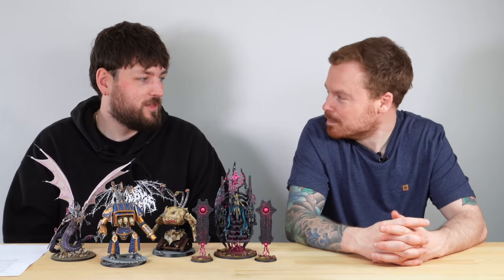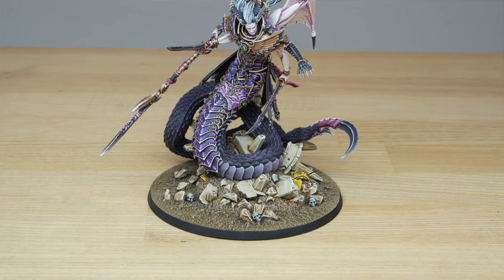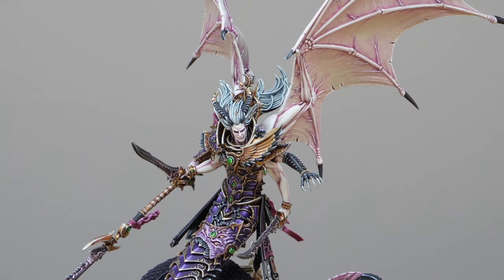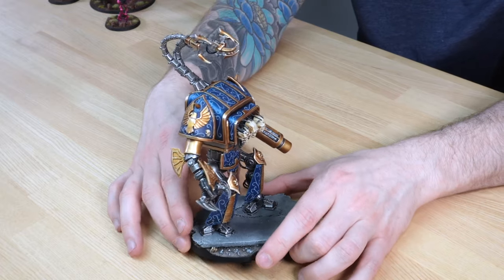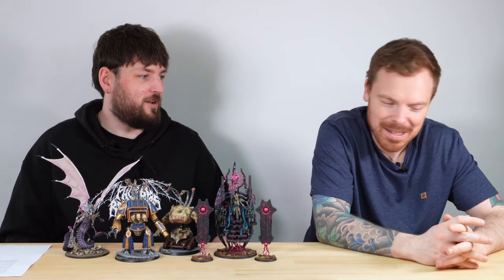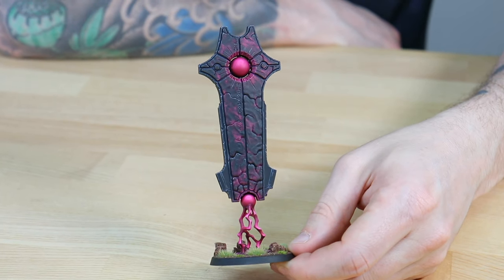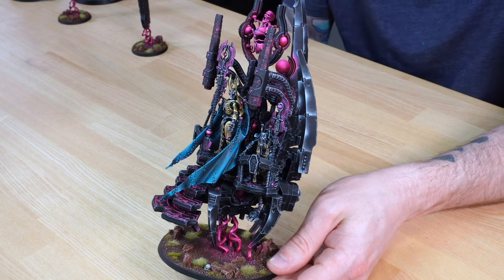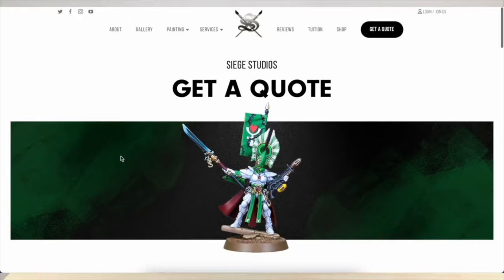Converting CUSTOM Knights, Silent King & Fulgrim Transfigured | Warhammer Painting Showcase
On this week's commission painting round-up, we have some incredible miniatures to show you.

In this video you'll see various models that the team have finished this week including a PLATINUM level Szarekh The Silent King, two custom sculpted knights, and Fulgrim Transfigured.

00:00 Fulgrim Transfigured
06:03 lambda zeta 01
11:26 Kaban Machine
13:37 Szarekh, The Silent King
21:43 Outro